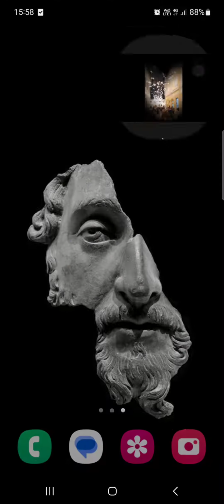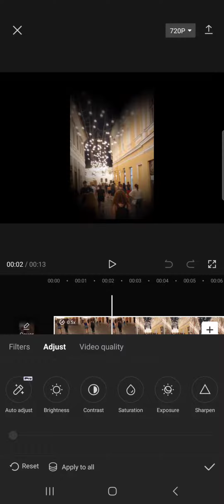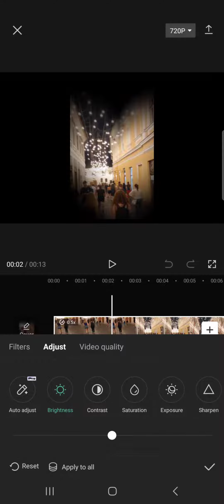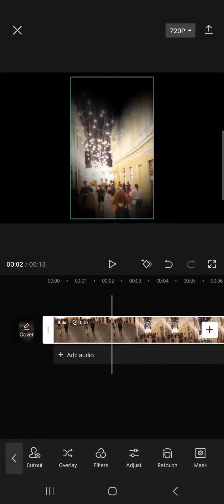How To Adjust Brightness In CapCut?